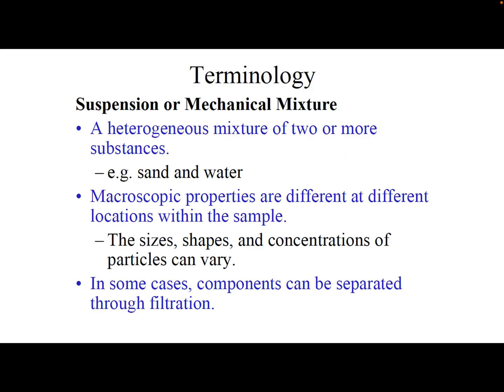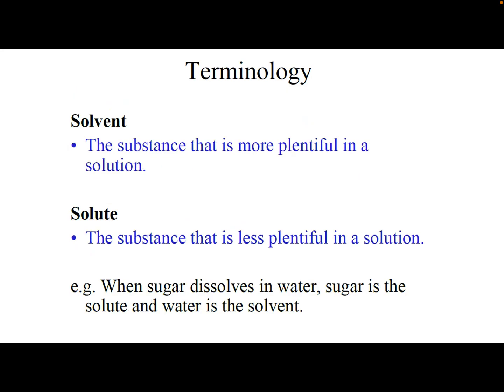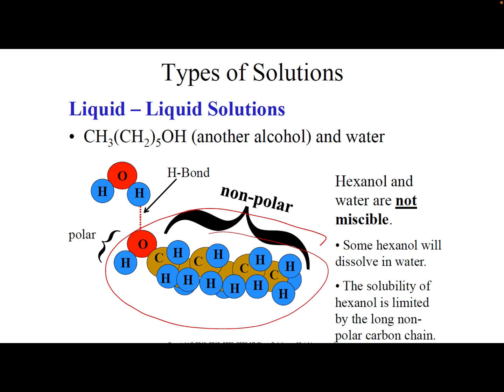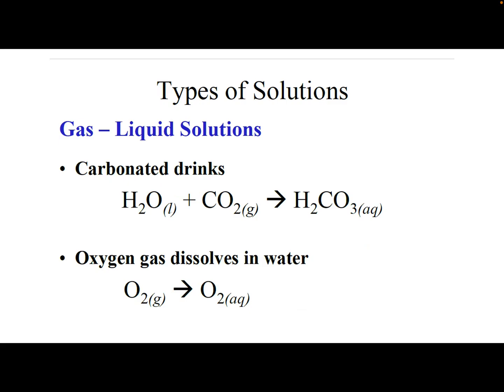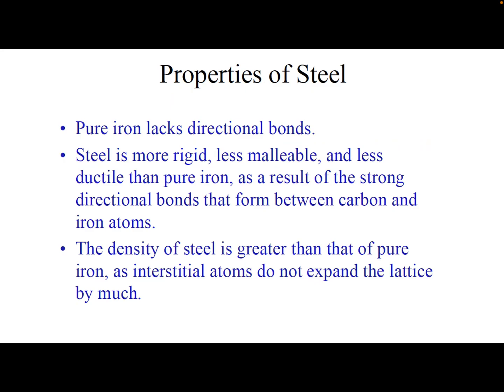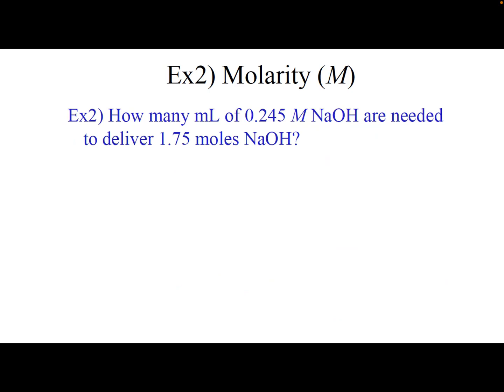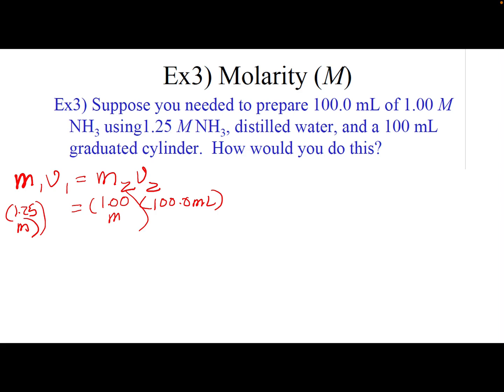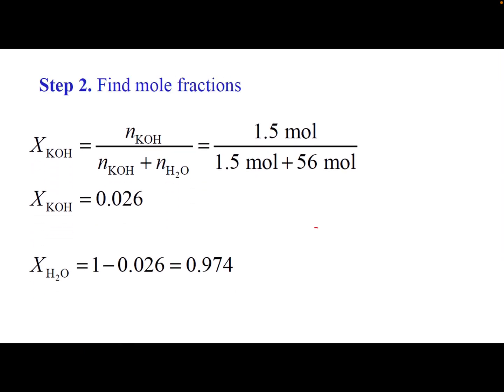3.7 & 3.8 Solutions and Mixtures 2020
Types of Solutions and Expressing Concentrations (Mrs. Miller)